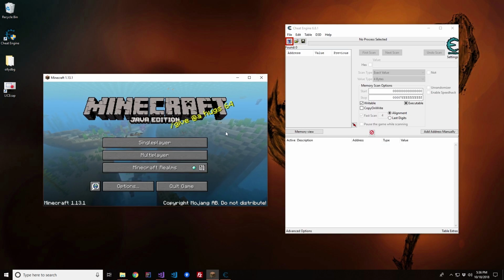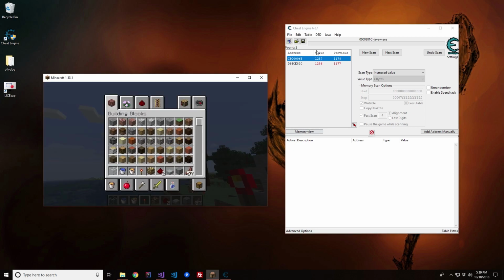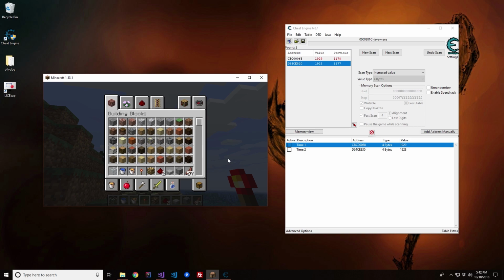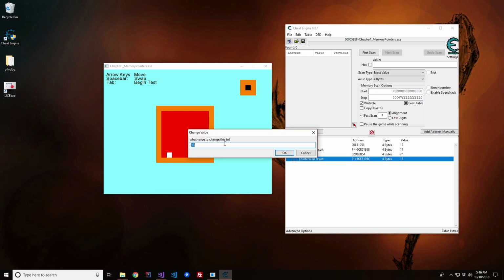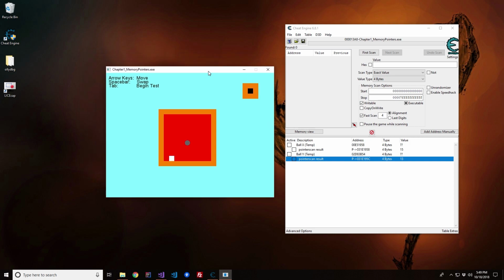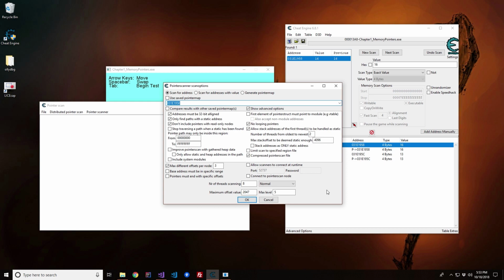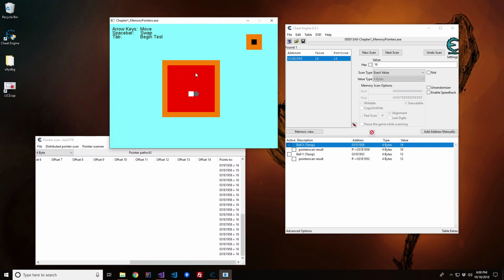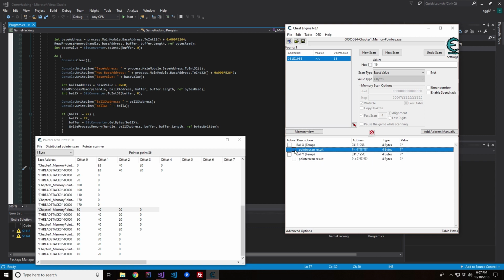Let's Hack Minecraft! Game Hacking 101